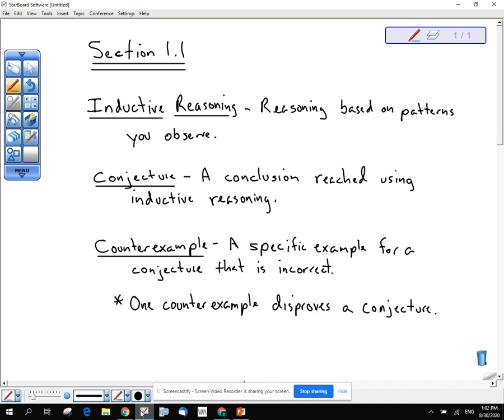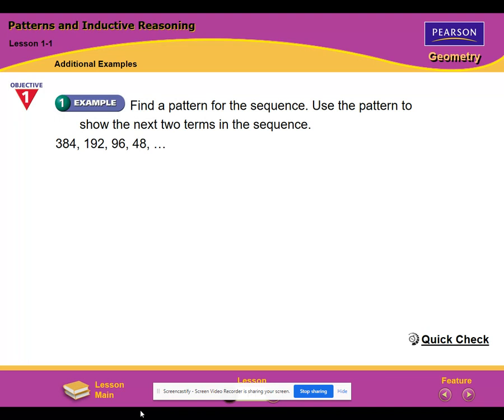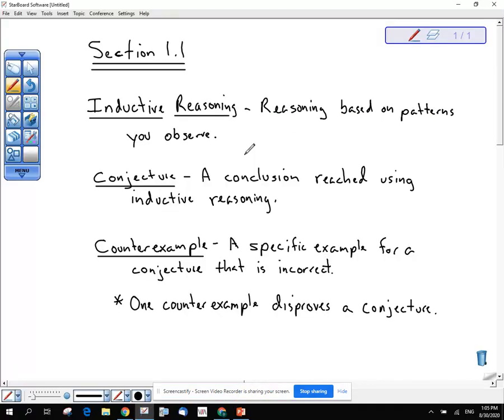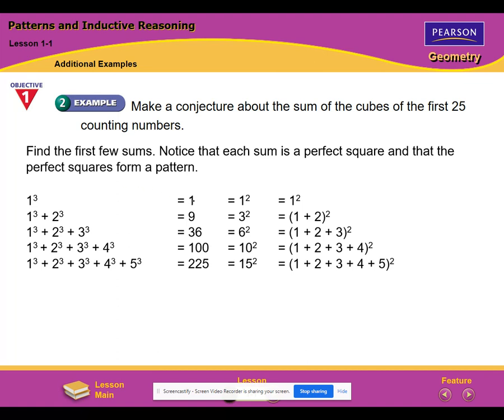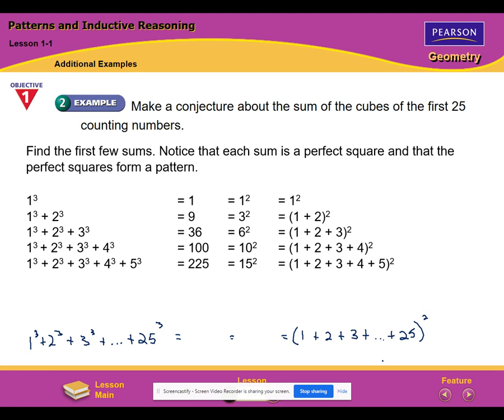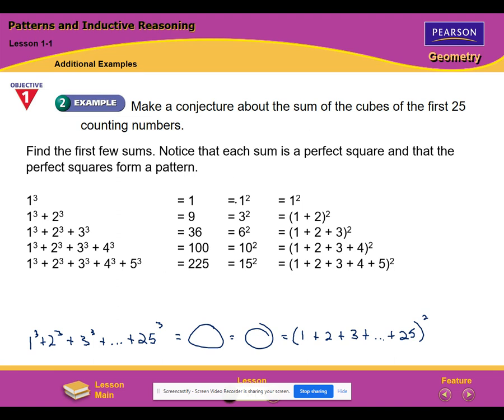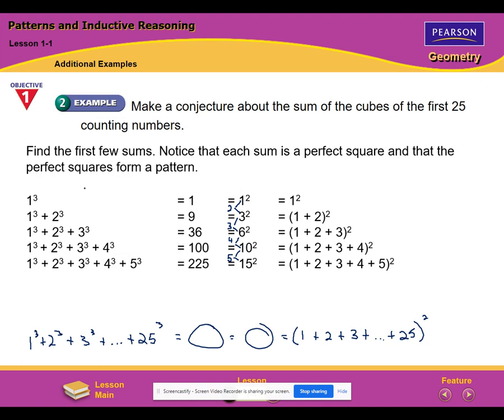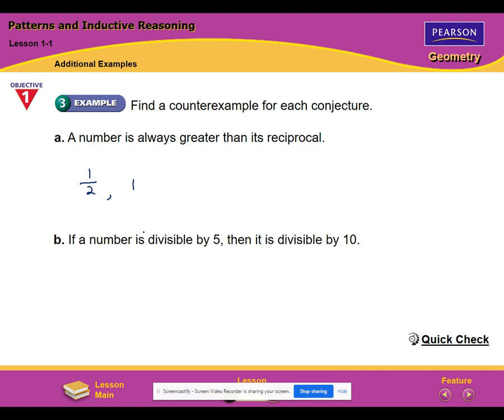Geometry - Section 1.1